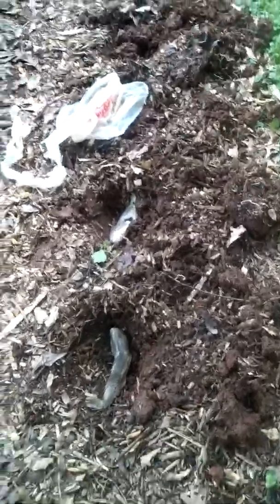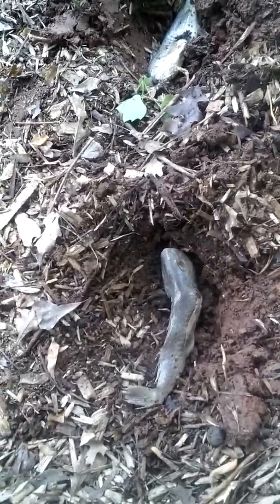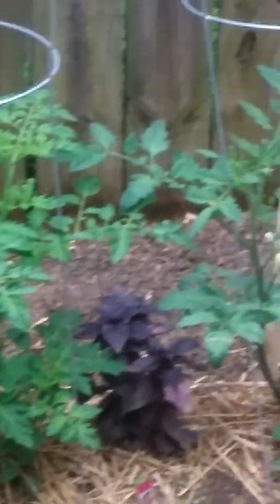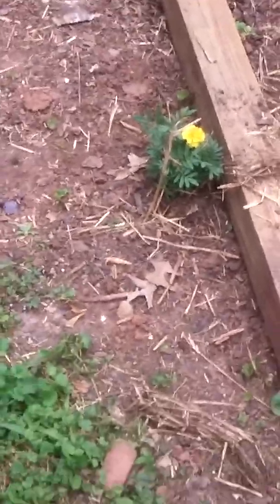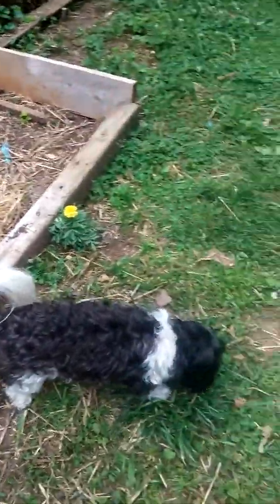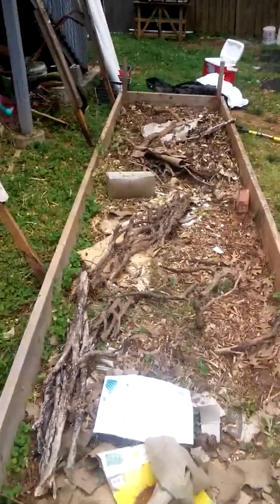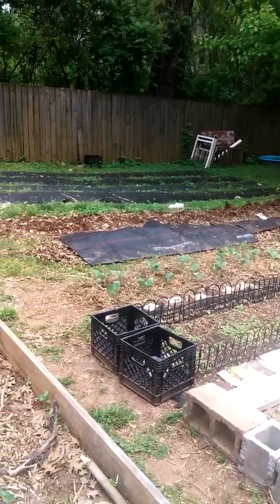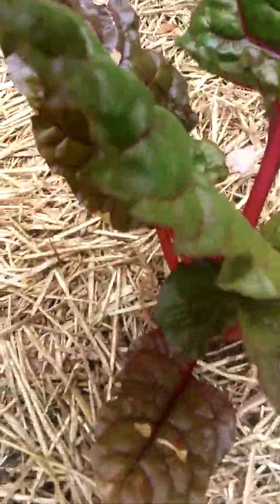Rich Hendo Bro Farm I Fertilized with Fish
Fertilizing With Fish